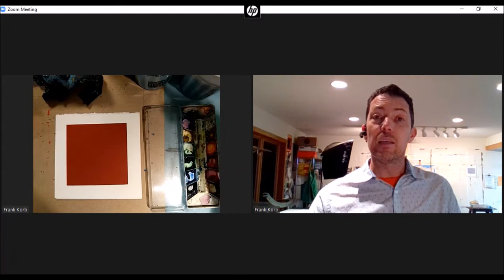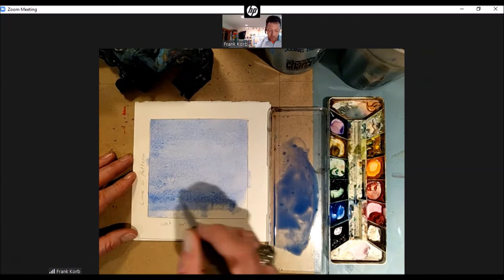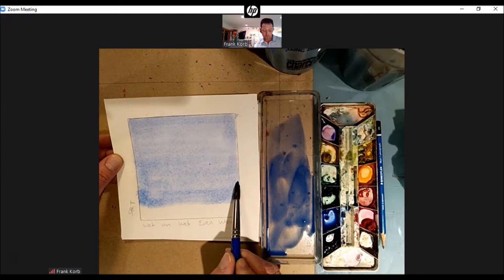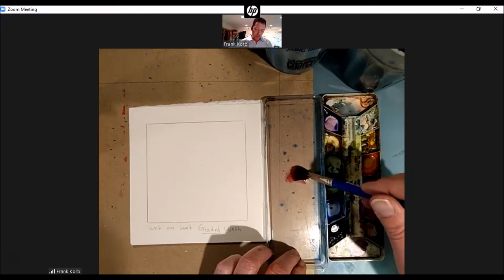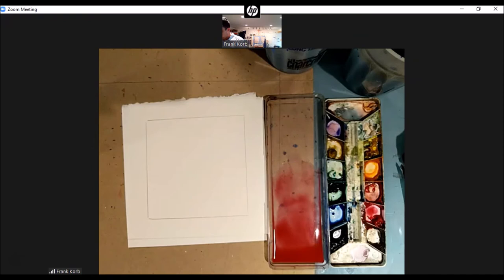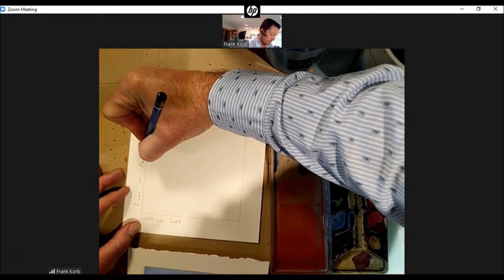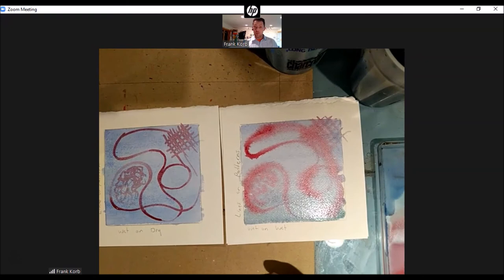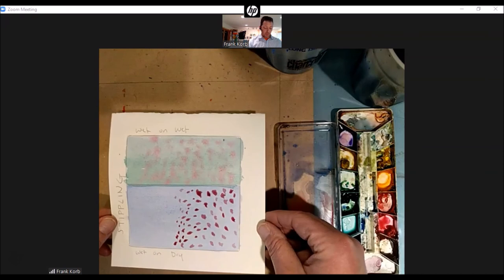Watercolor Techniques Art With Korb Final Cut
We work through 8 watercolor techniques.